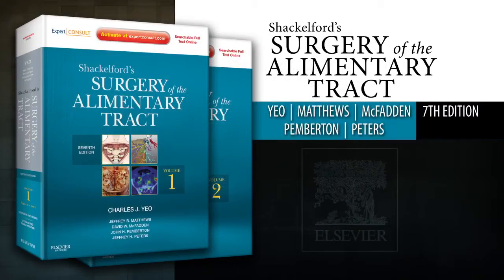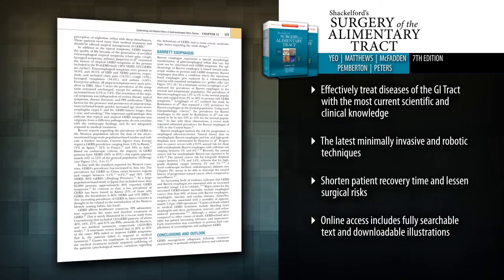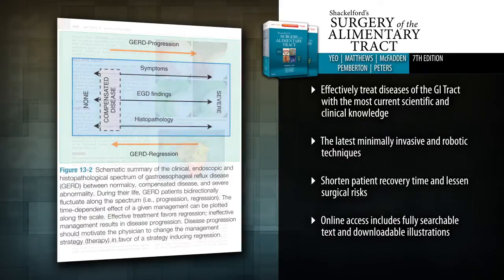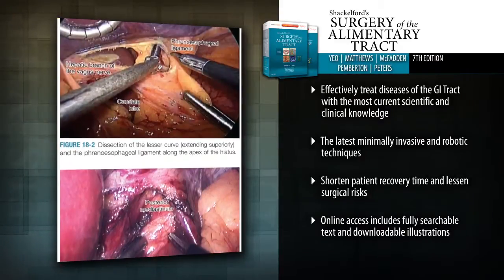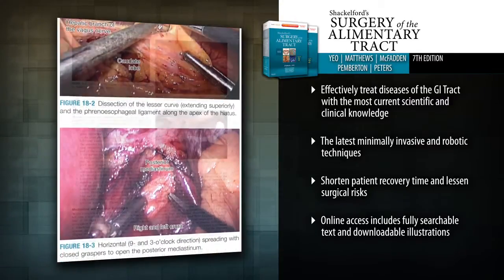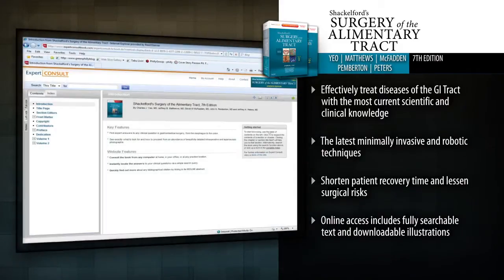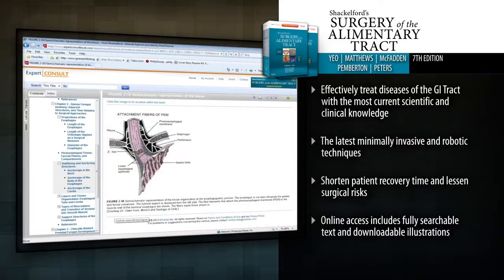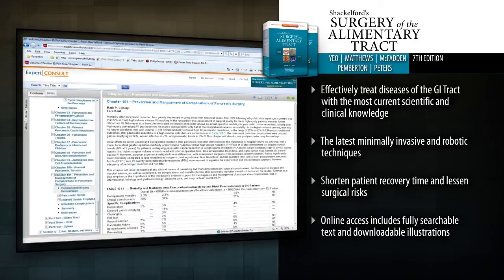Shackelford's Surgery of the Alimentary Tract - 2 Volume Set, 7th Edition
Watch a preview of "Shackelford's Surgery of the Alimentary Tract - 2 Volume Set, 7th Edition" by Charles J. Yeo, MD, Jeffrey B. Matthews, MD, David W McFadden, MD, John H. Pemberton, MD and Jeffrey H. Peters, MD. To learn more about this title, please